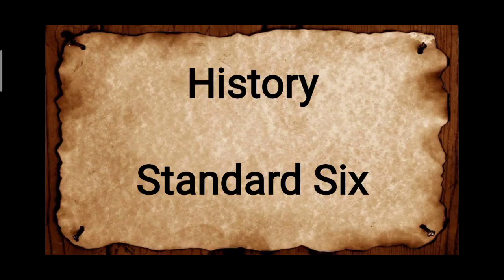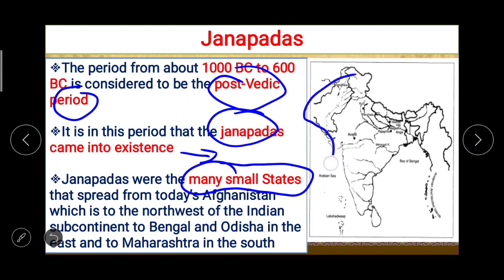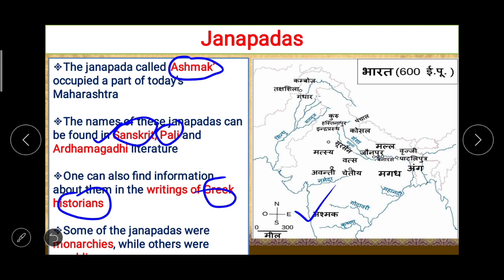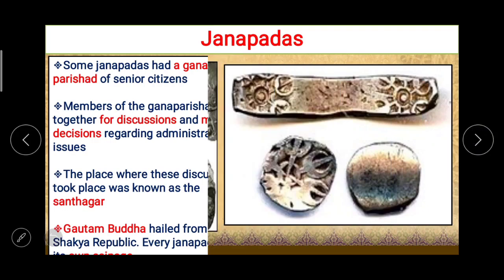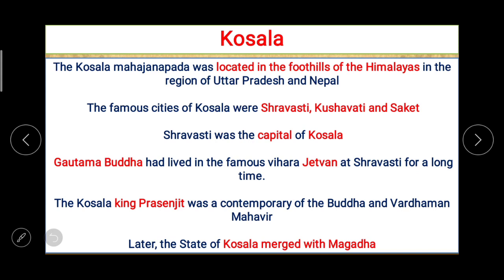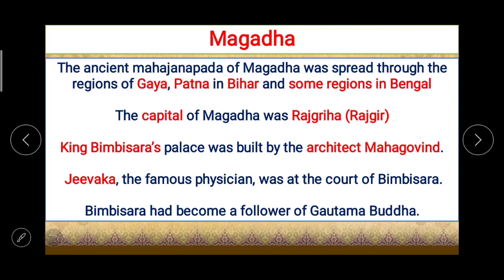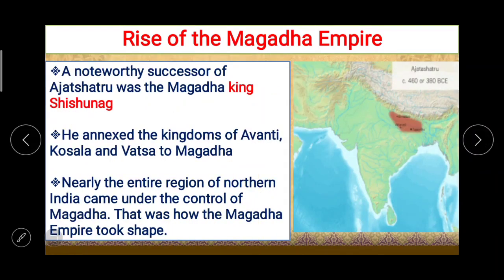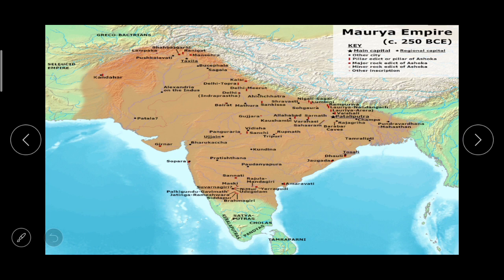Class 6 History L 6 Janapadas and Mahajanapadas By Gangadhar Solanke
Q. Answer in one sentence.
1. What is meant by janapada?
2. What is meant by mahajanapada?
3. Where was the first Buddhist Council held?